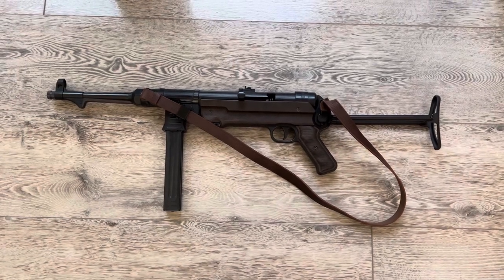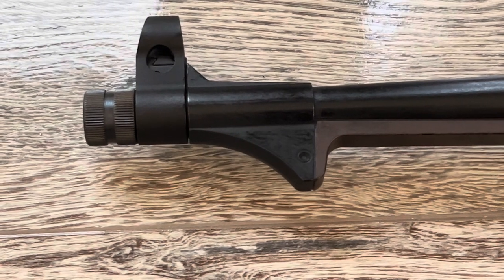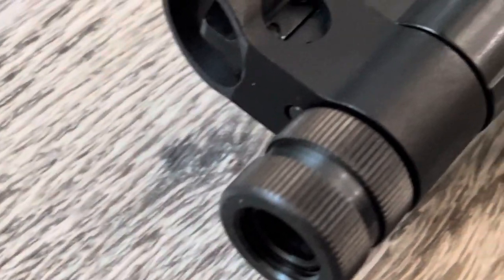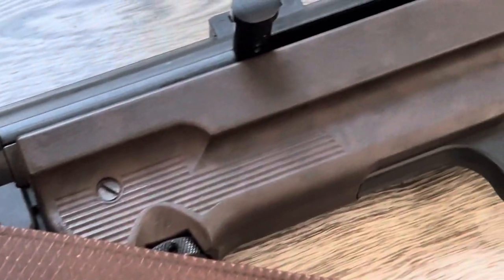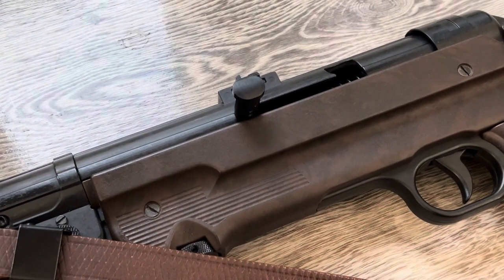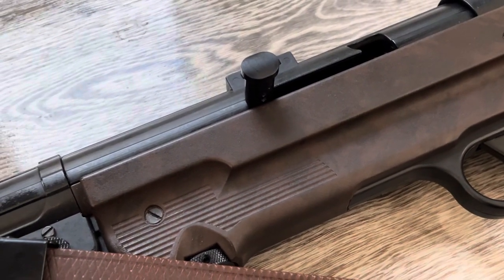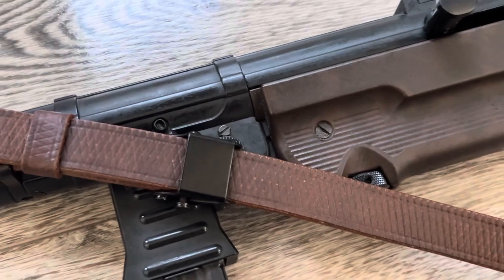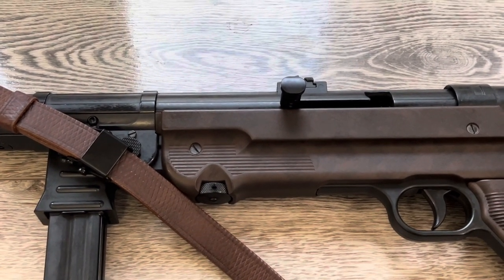Transform your GSG MP40 Upgrade Options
Upgrade parts available from MFI, ATI, and paint from Amazon for the GSG MP40. Those are new parts that have come out since my last video on this gun.

Any shooting in those videos occurs at licensed ranges under professional supervision.  We are not liable for any injury or damage resulting from viewers attempting anything shown here. We are not attorneys and you should consult with a firearms attorney if you have questions about firearms law.